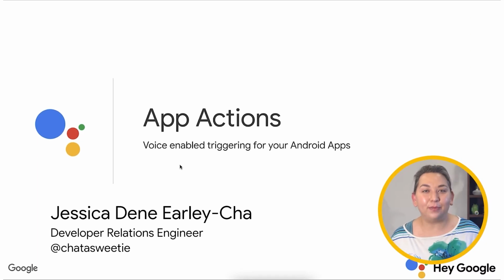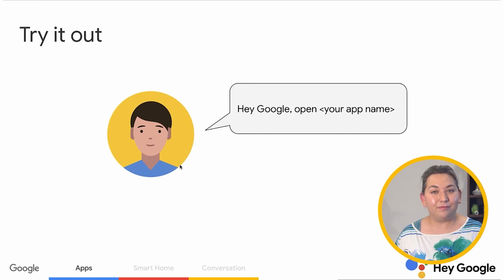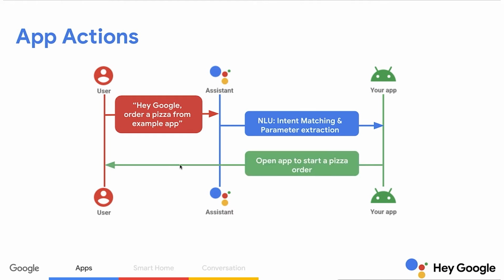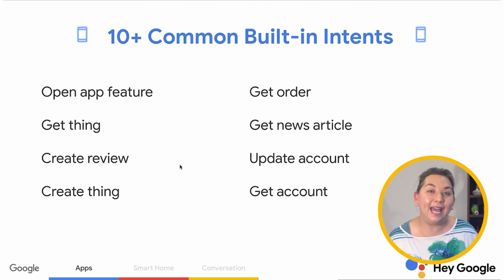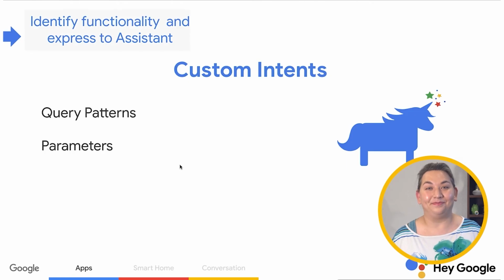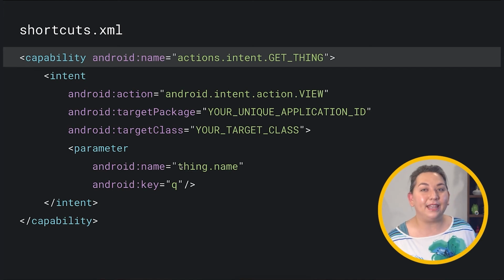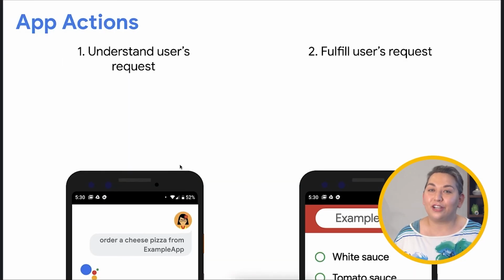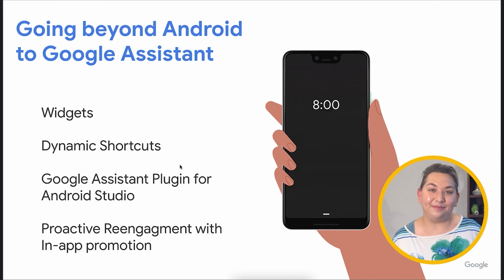Jessica Earley-Cha explains how to use App Actions to integrate the Google Assistant into your app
Jessica Dene Earley-Cha, Developer Relations Engineer at Google and the Google Developer Relations team walk us through building for the assistant with a focus on app actions.
Airing on the last Thursday of the month, this show is a must-watch for anyone applying voice to their business, customer experience, or industry.

VOICE Talks is a Webby Award-winning show created for executives, brand leaders, marketers, developers, product managers, designers, and enthusiasts within the voice ecosystem. Tune in to hear industry experts and influencers discuss the latest tech, trends, and developments in AI-powered voice technologies. Each episode delivers compelling content that addresses big topics and critical industry issues, celebrates accomplishments and partnerships, and provides a look at what’s possible in voice tech and the ambient future.